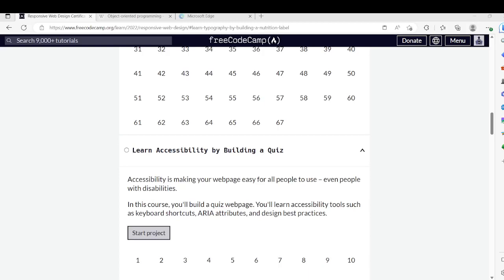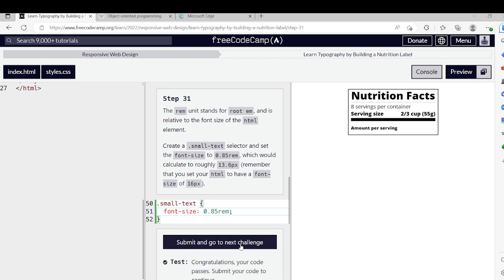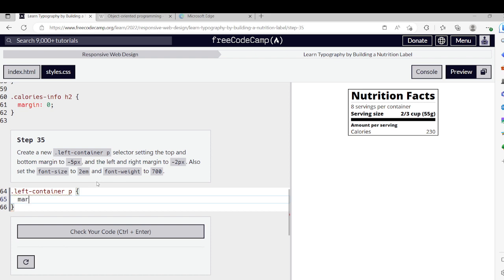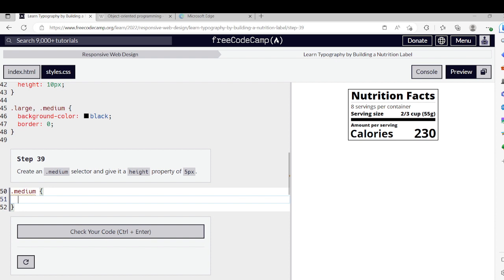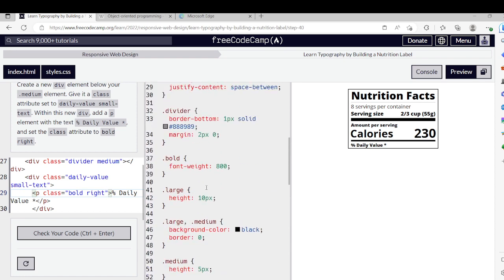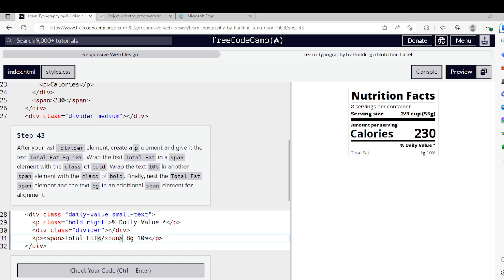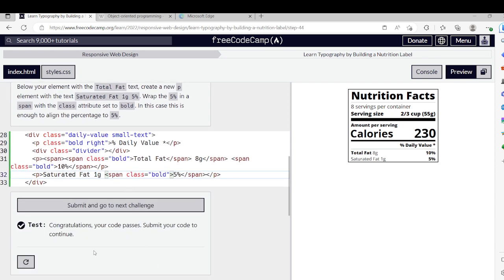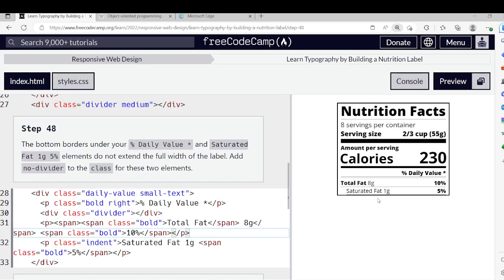CSS Styling Typography part 2